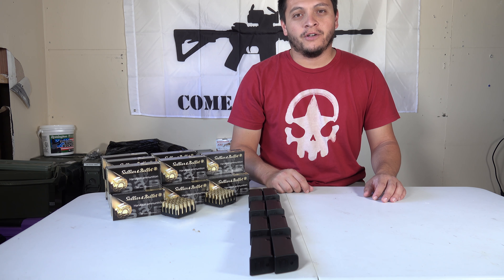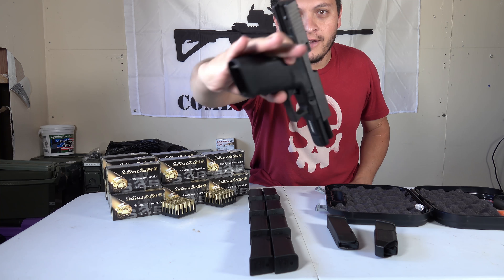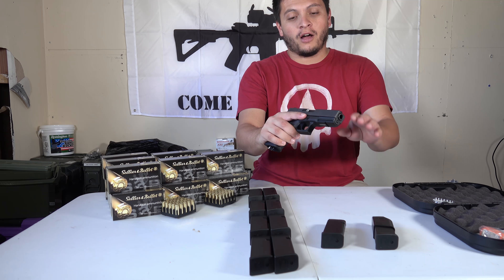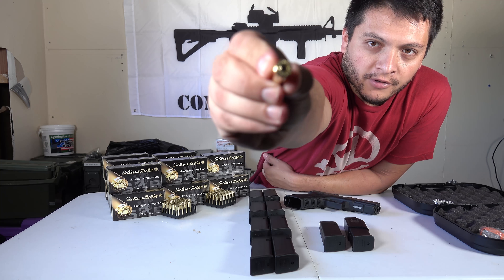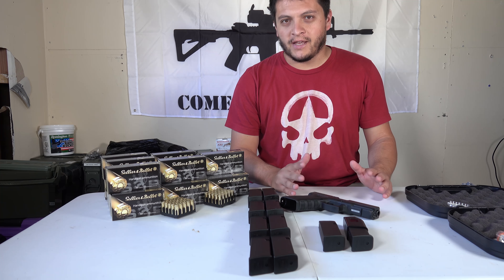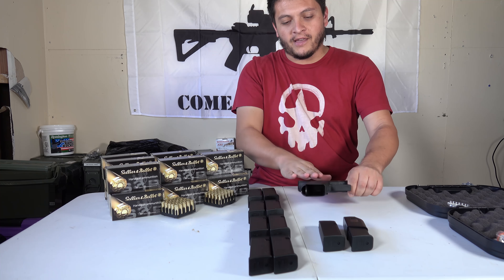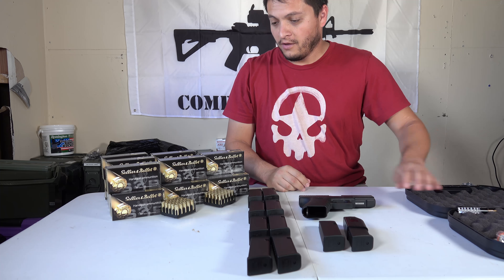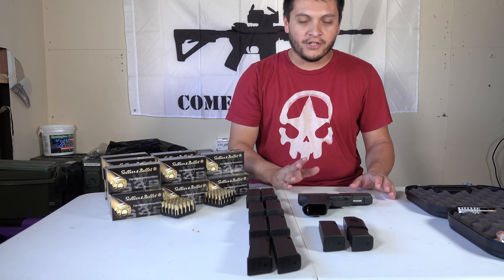My First Glock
Quick overview of  my very first Glock